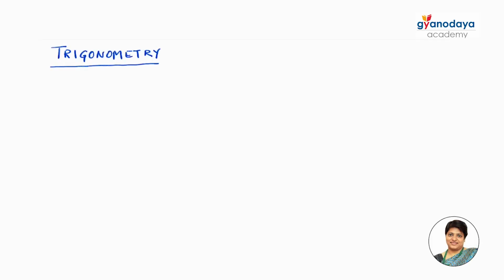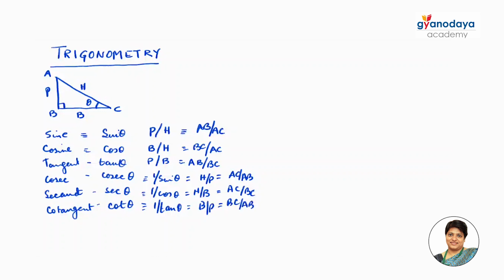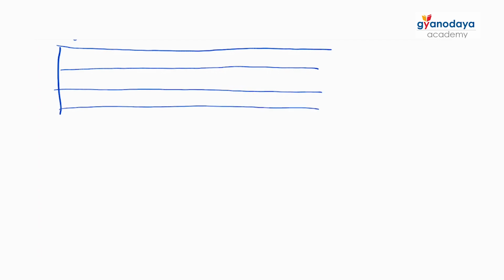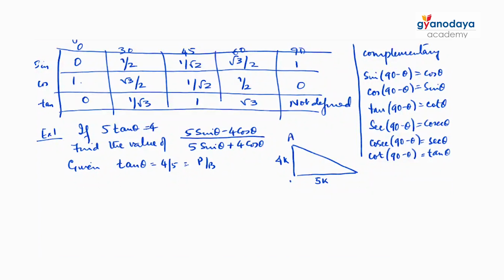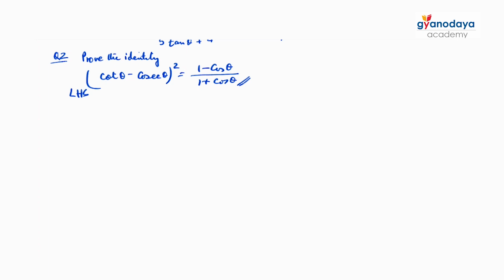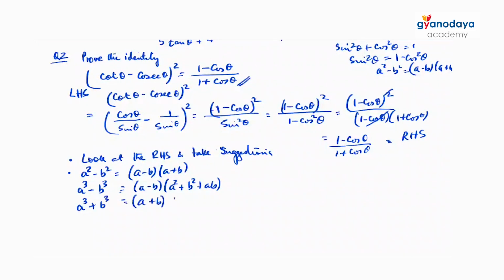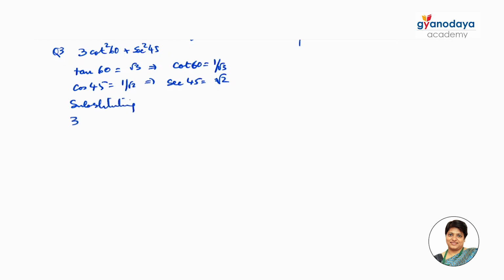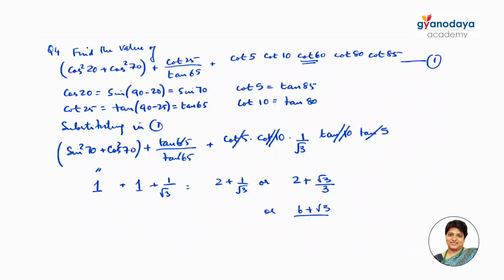Trigonometry | CBSE Class X | Gyanodaya Academy